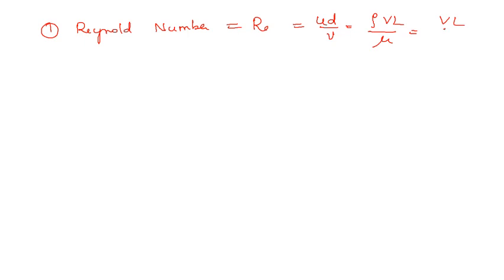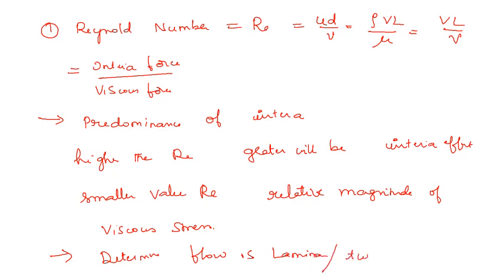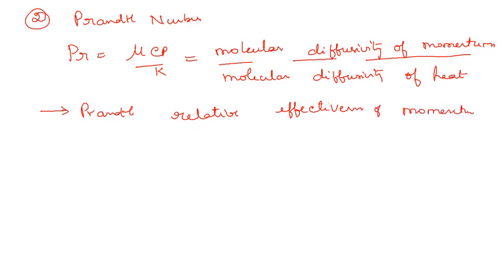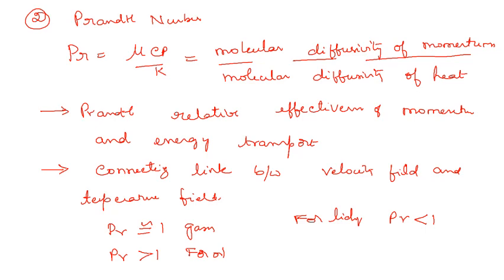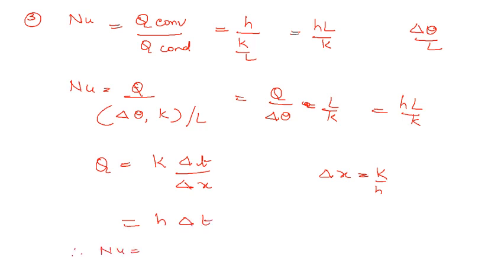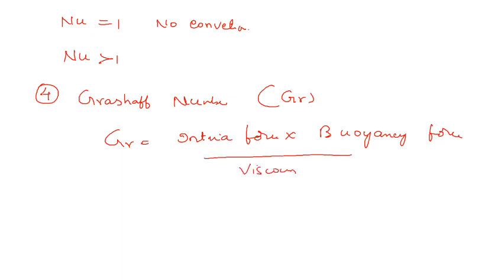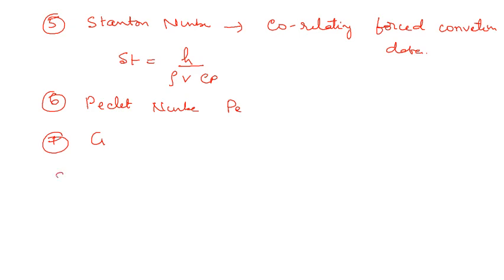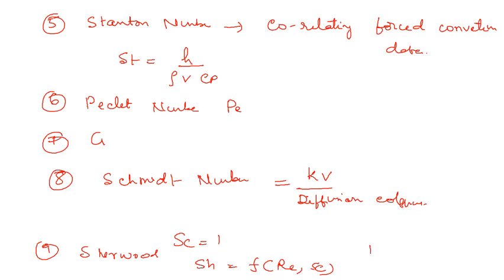VTU_HT_18ME63_M4_L2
This video will explain about differnt dimenseional parmeters and significance
Lecture By: Mr. Prashanth kamath, Department of Mechanical Engineering, Canara Engineering College Mangalur.